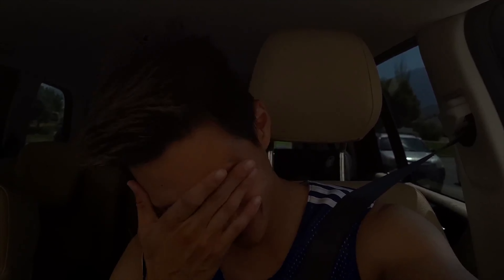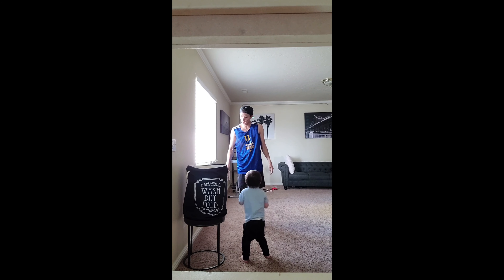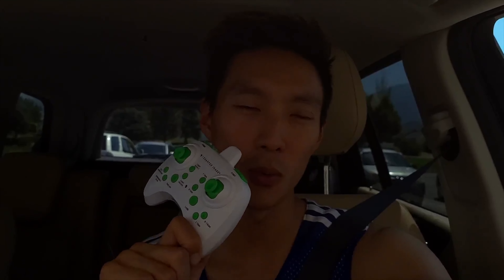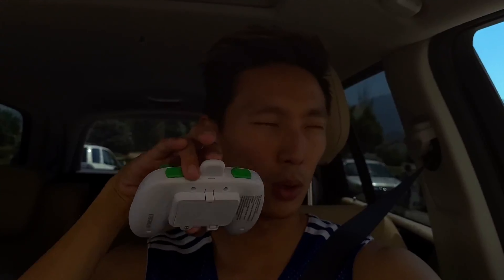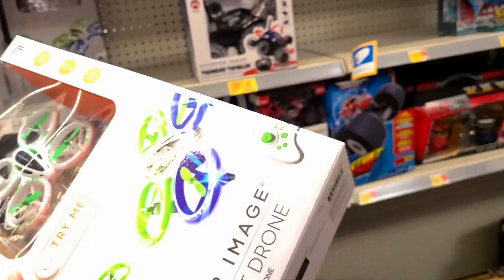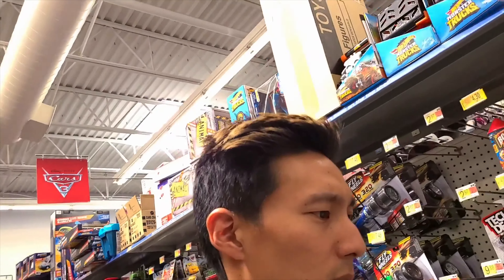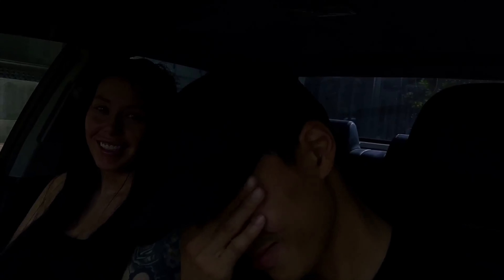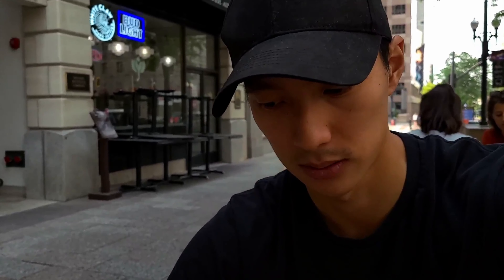This is ridiculous | Vlogs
Fourth of July with the family, our first concert of 2021 and a pretty ridiculous dilemma.